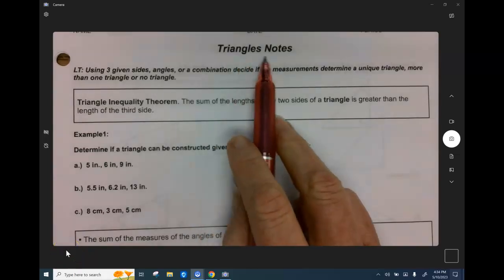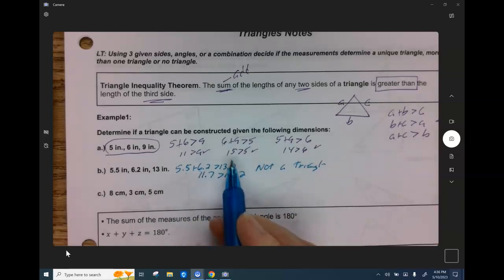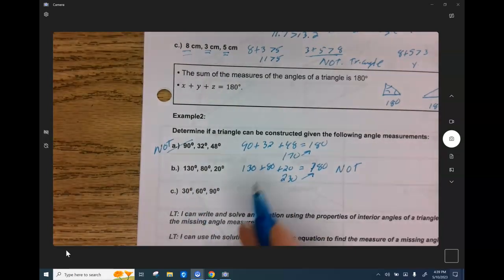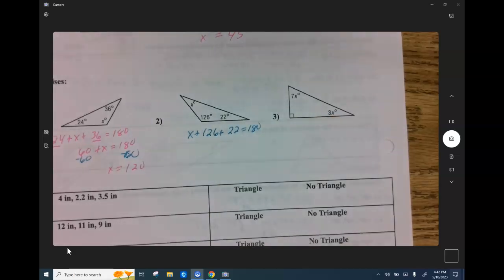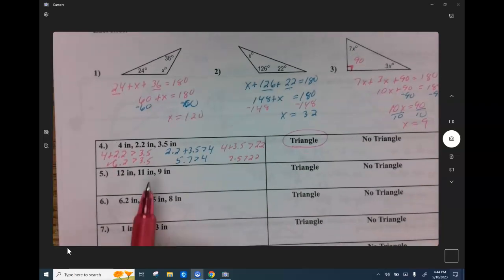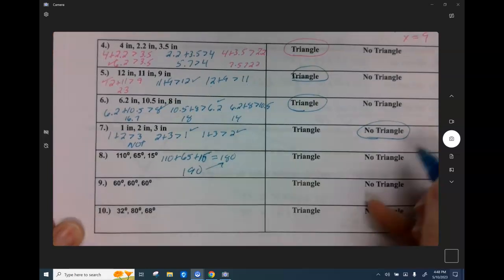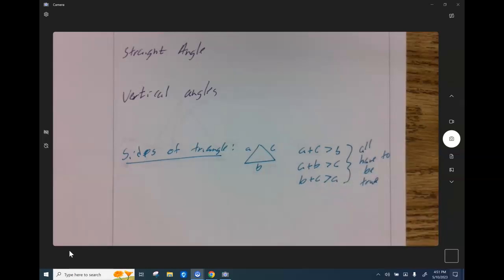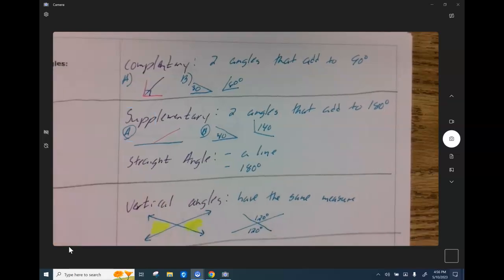math 7 Triangles Notes